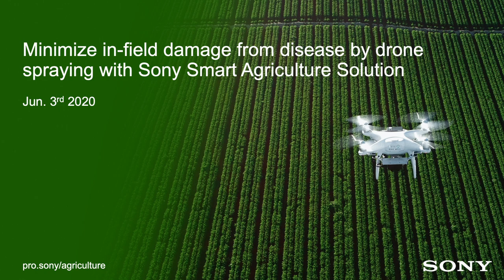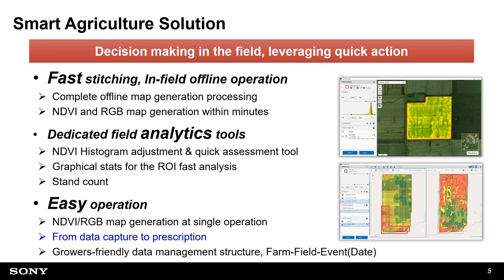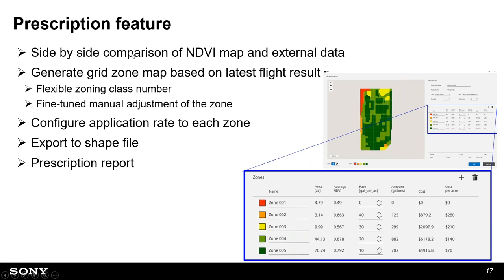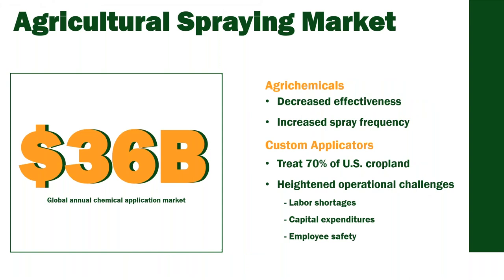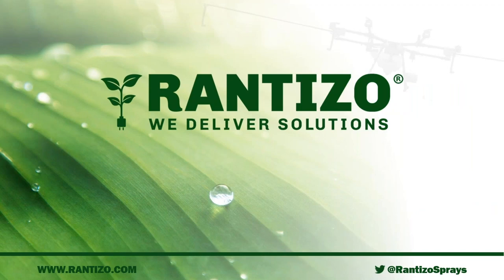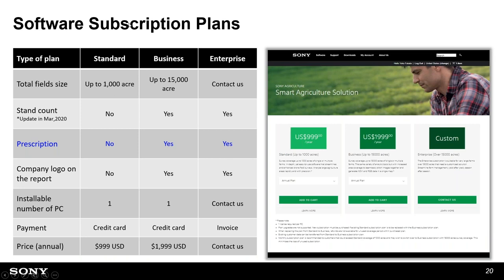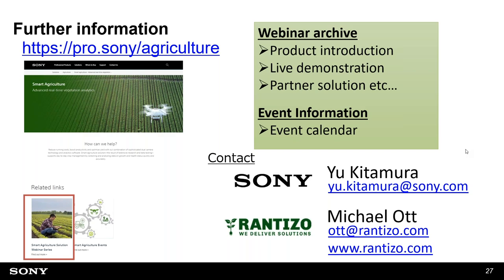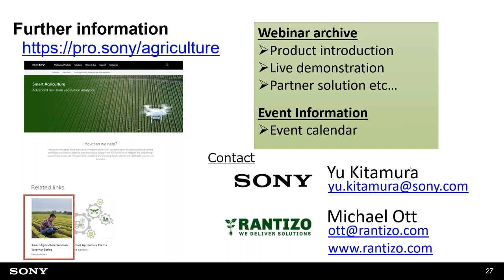Minimize in field damage from disease by drone spraying with Sony Smart Agriculture Solution